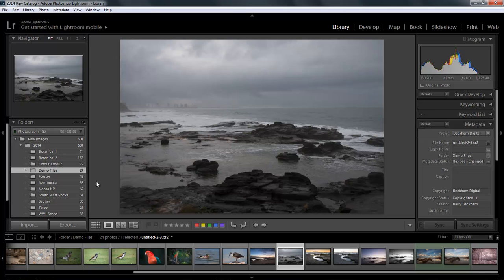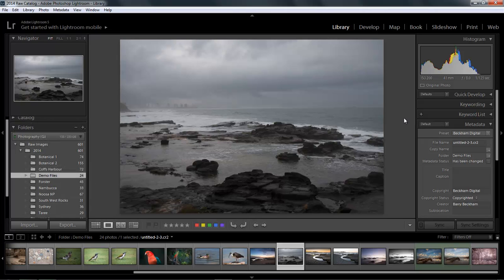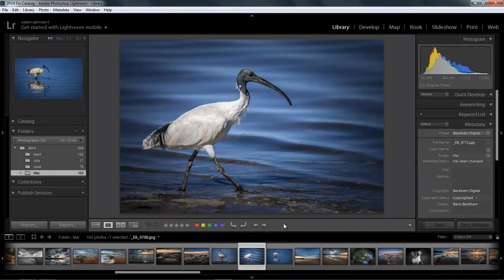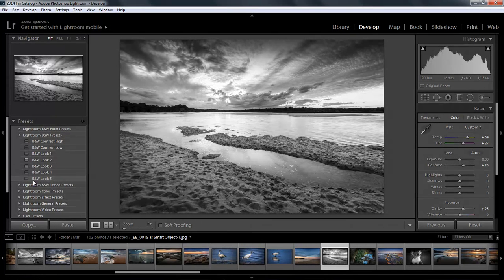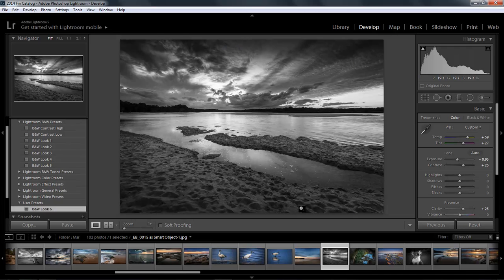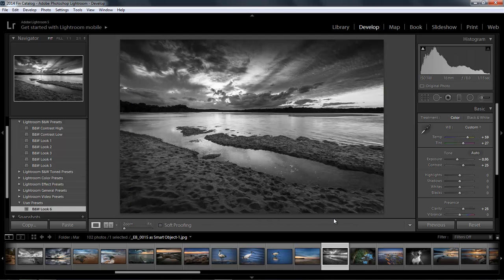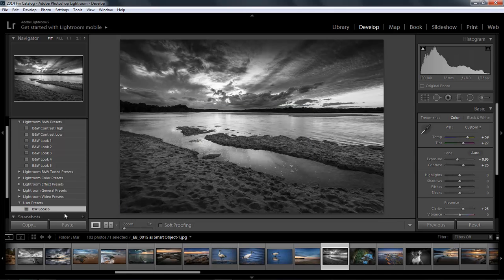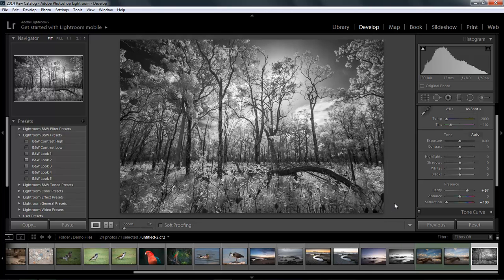Video 046 Working with Pre Sets